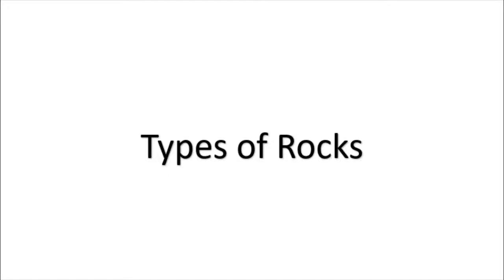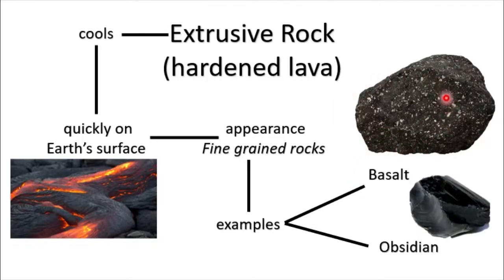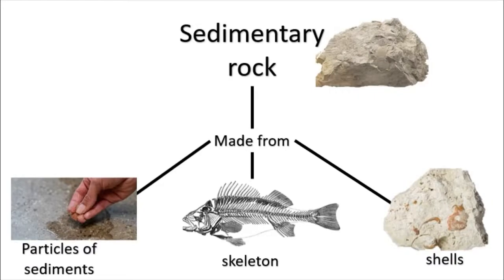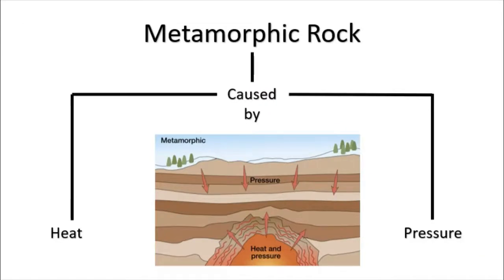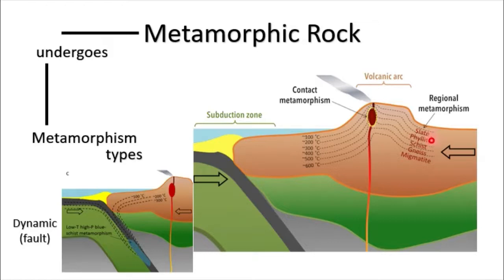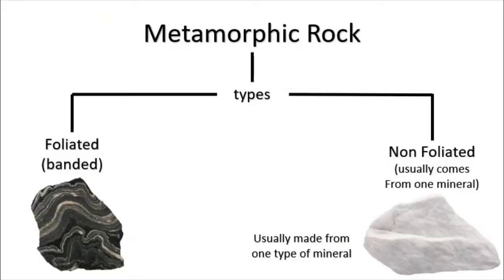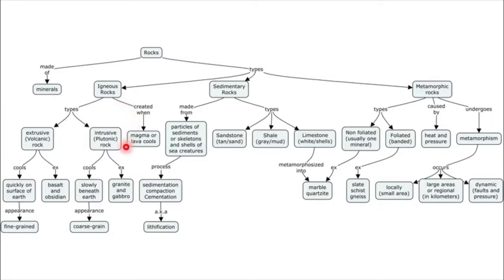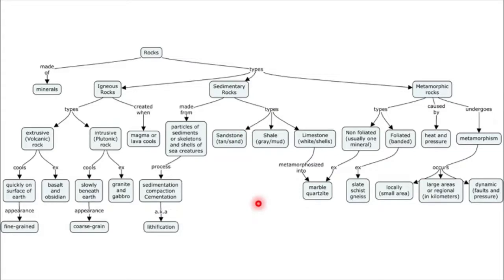Types of Rocks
Conceptual summary about rocks